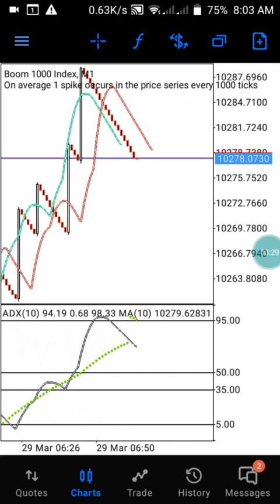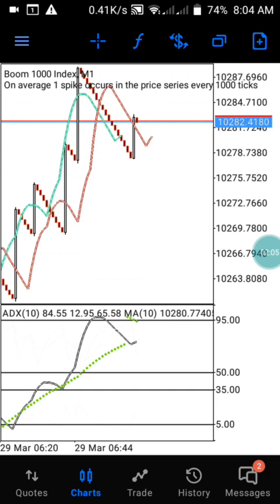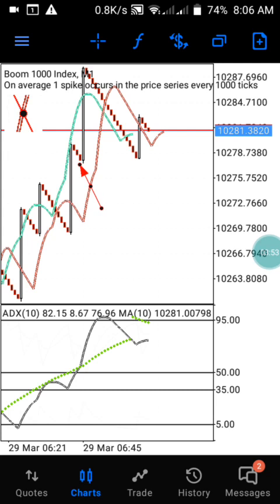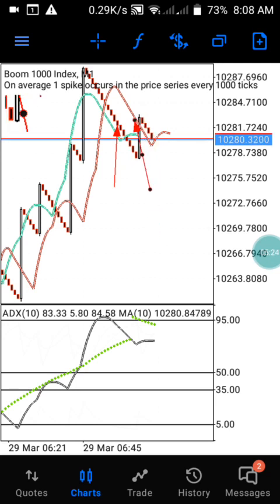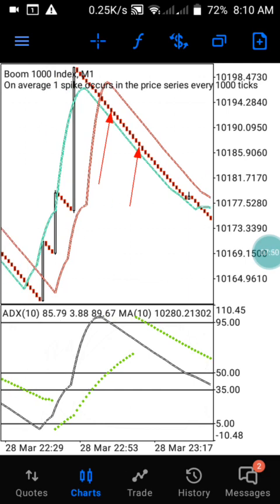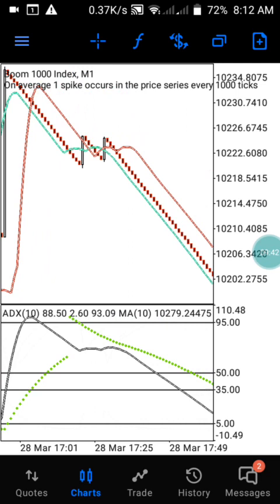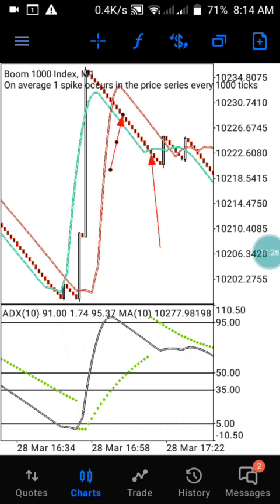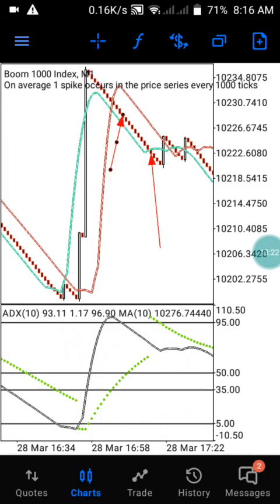How To Take 10 Candles Confidently On Boom Index With Powerful Strategy Set up.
In this video, we will be discussing the Boom Index strategy and how to successfully take 10 candles using this approach.

The Boom Index strategy is a popular trading method that involves analyzing price movements over a set number of candles. The goal is to identify trends and patterns that can indicate potential trading opportunities.

To successfully take 10 candles using the Boom Index strategy, you need to first identify the trend. This can be done by looking at the price movements over the last 10 candles. If the candles are consistently moving in one direction, then you can assume that there is a trend in place.

Next, you need to identify key support and resistance levels. These are price points where the trend may change direction. By identifying these levels, you can set stop-loss orders to limit your losses and take-profit orders to lock in profits.

Once you have identified the trend and key levels, you can then enter a trade. This can be done by placing a buy order if the trend is up or a sell order if the trend is down. Make sure to set your stop-loss and take-profit orders accordingly to manage risk and potential profits.

In this video, we will go through a step-by-step guide on how to take 10 candles successfully using the Boom Index strategy. We will cover the key indicators to look for, how to identify trends and levels, and how to enter and manage trades. By the end of this video, you will have a solid understanding of the Boom Index strategy and how to apply it to your own trading.